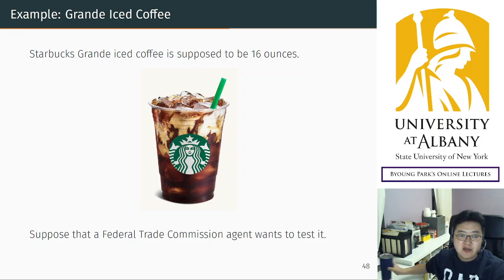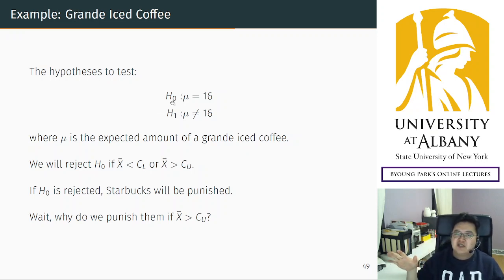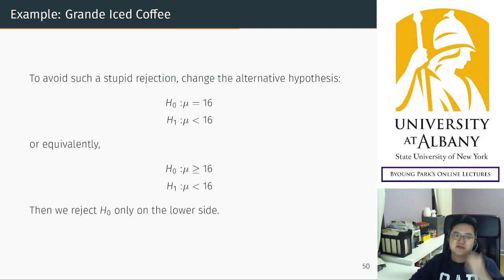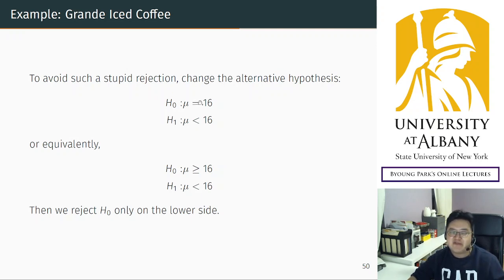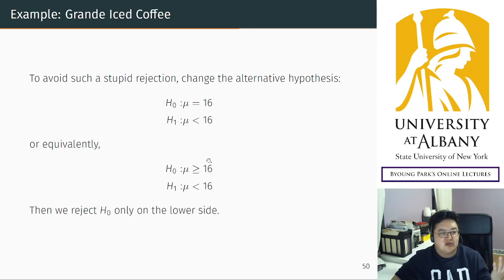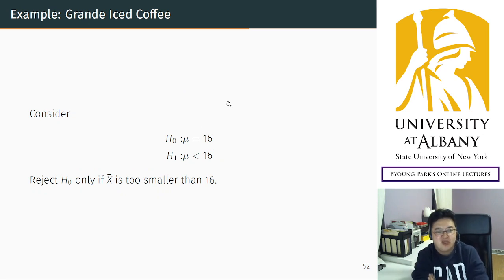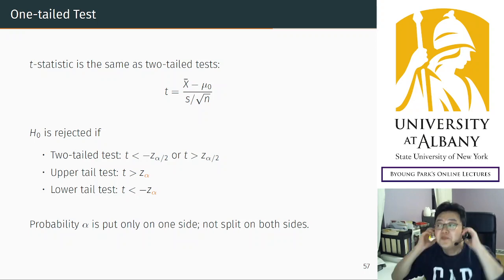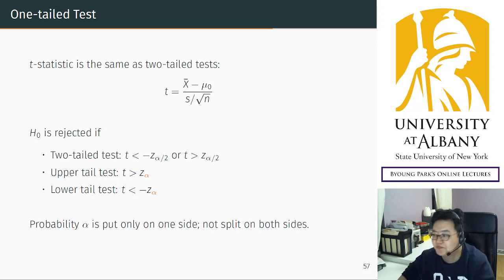eco320 L22 1